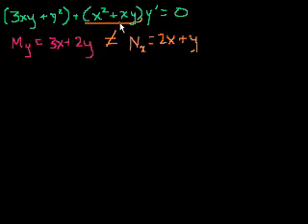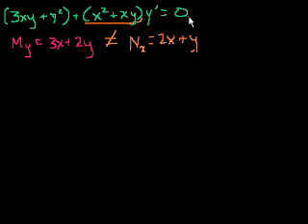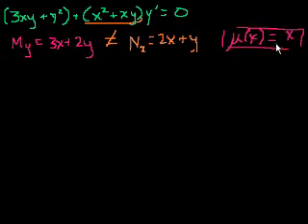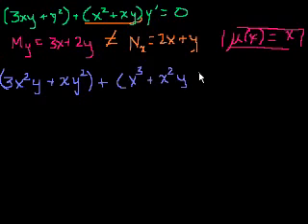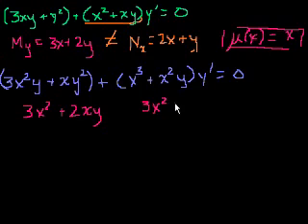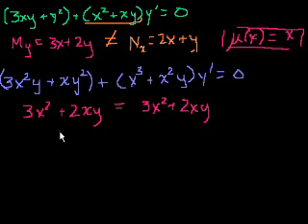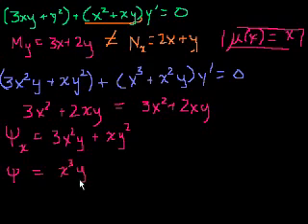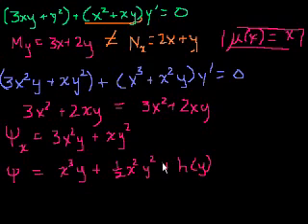Differential Equations Integrating factors 2